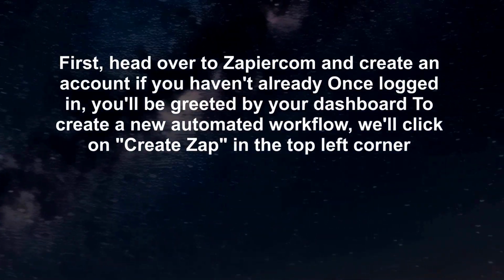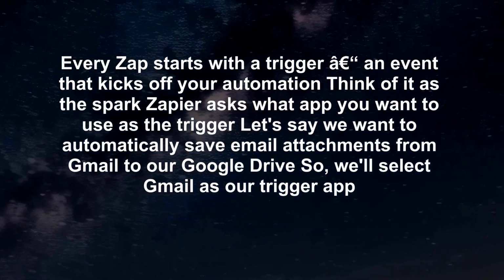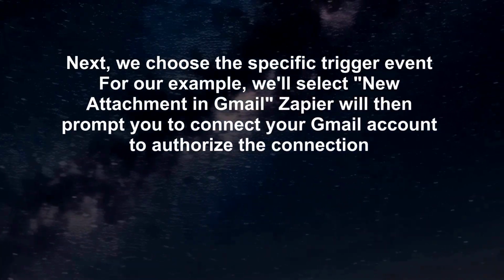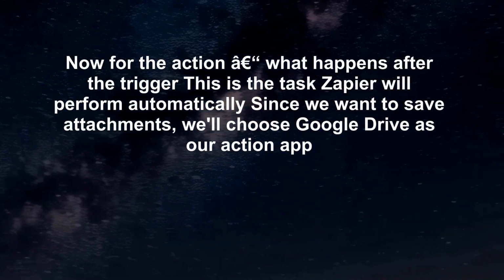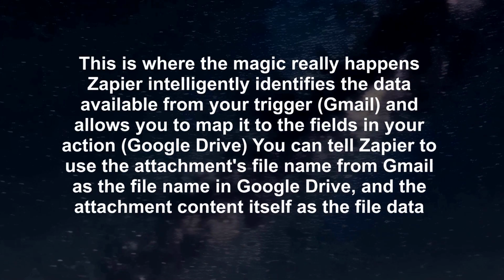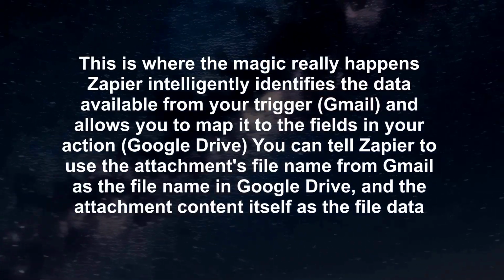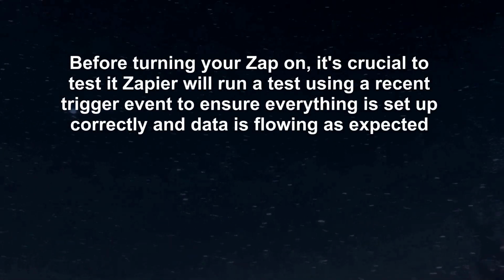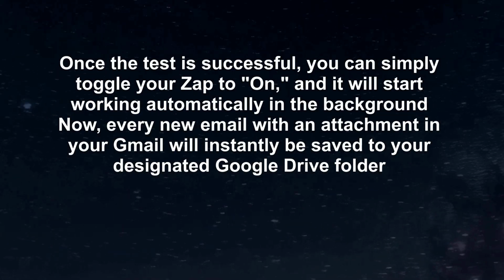How to Use Zapier - Julia'sTutorials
How to Use Zapier explains how to automate tasks between different web applications, enabling users to create workflows and save time by connecting various services without coding, making it an essential tool for boosting productivity across platforms.

00:00 Introduction
00:15 What is Zapier?
00:34 Getting Started with Zapier
00:47 Setting the Trigger App
00:56 Choosing the Trigger Event
01:11 Setting the Action App
01:23 Choosing the Action Event
01:34 Mapping Your Data
01:49 Testing Your Zap
02:00 Turning Your Zap On
02:13 Unleash Your Productivity